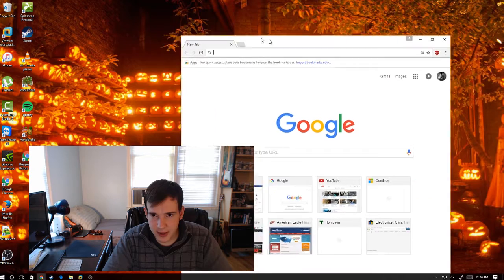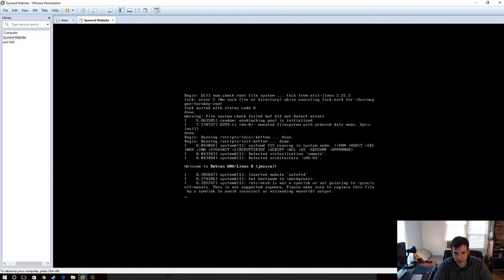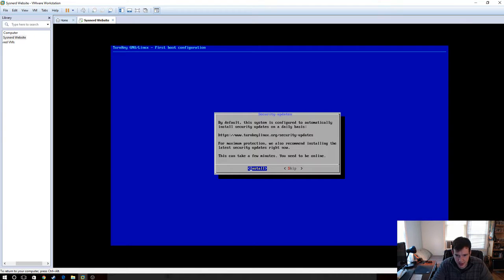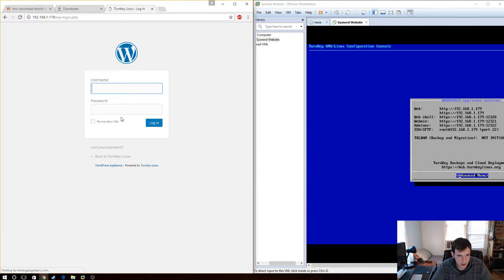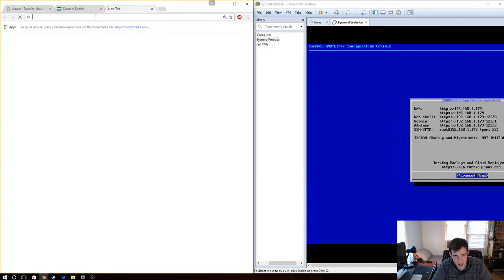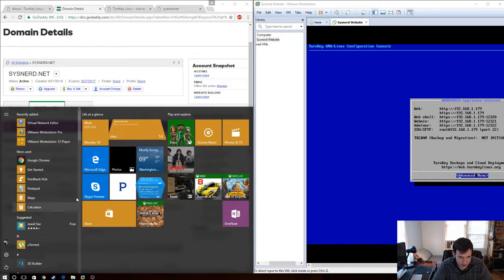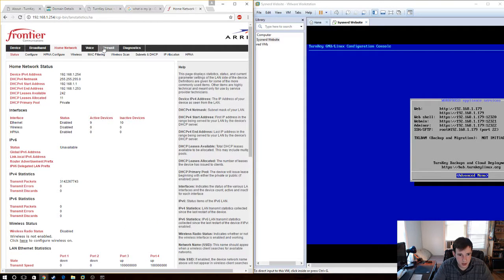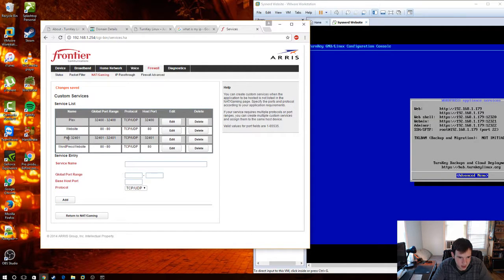How to host a website from your house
Here is a step by step look at how to setup wordpress